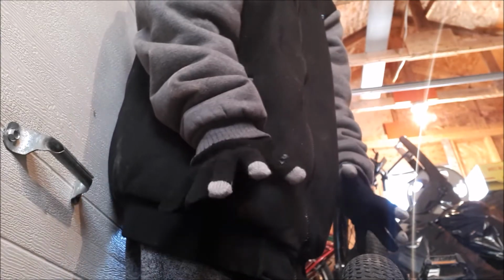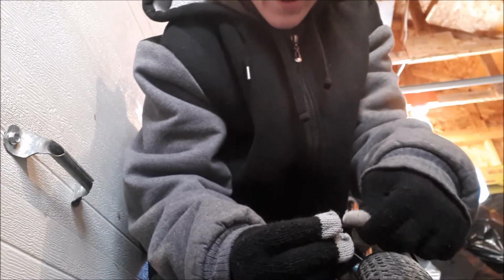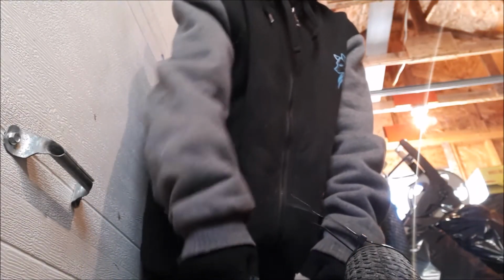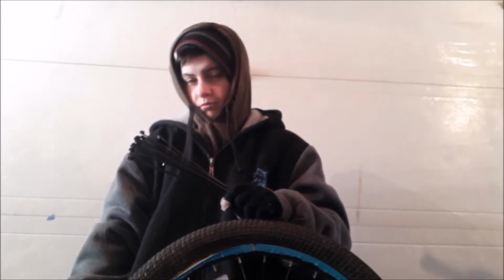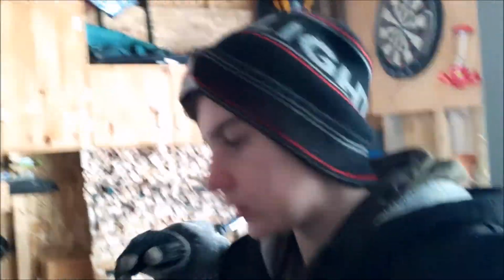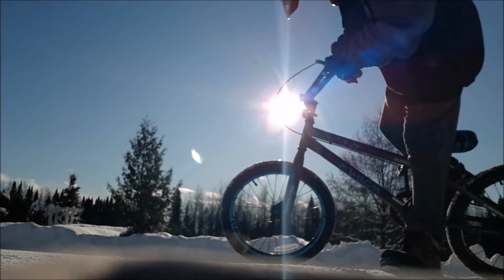Bike VS Snow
In this vid i'm testing out a bike life hack... Will it work? IDK lets find out XD Let's GO!!!